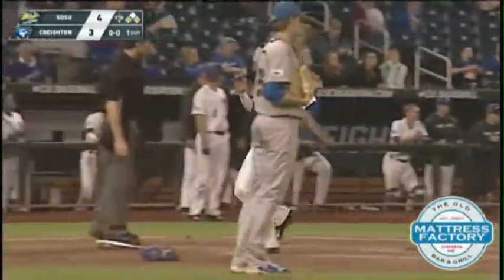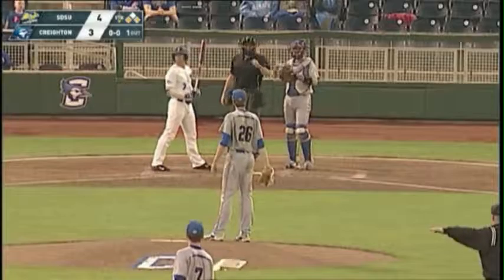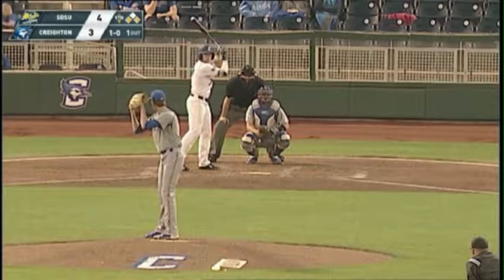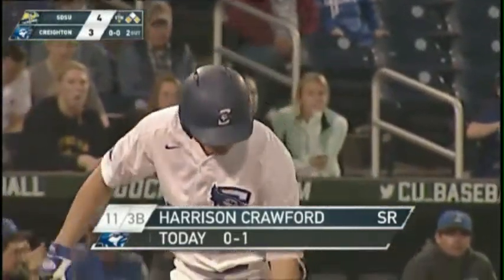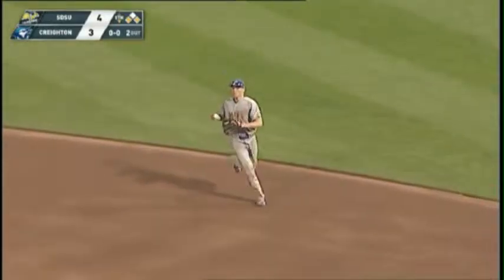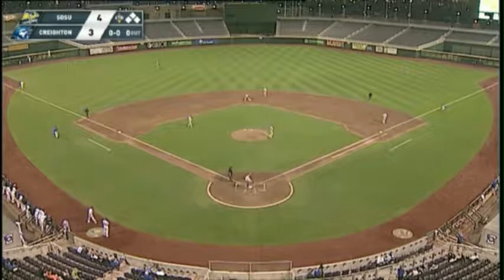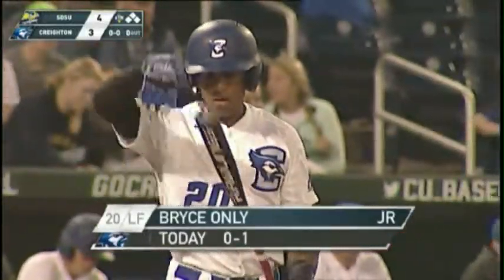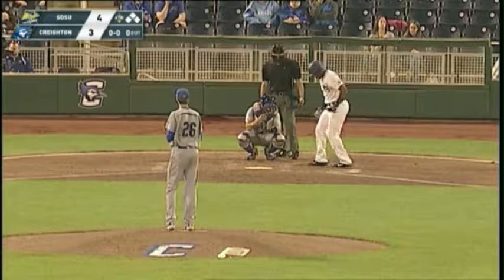Henry pitching SDSU v CU